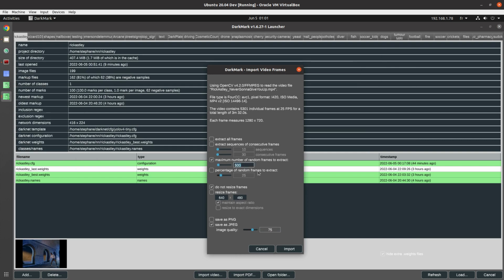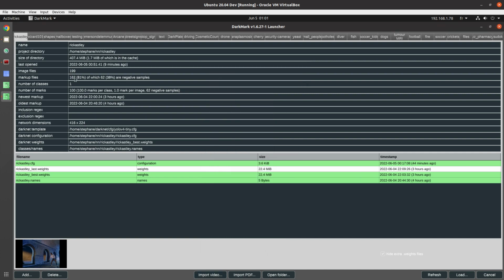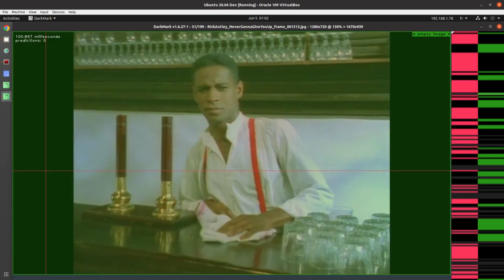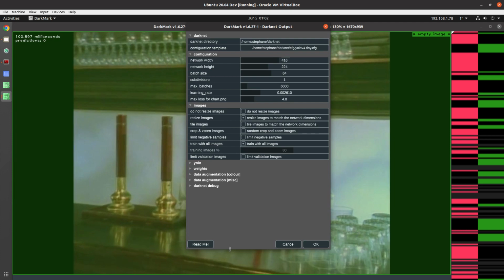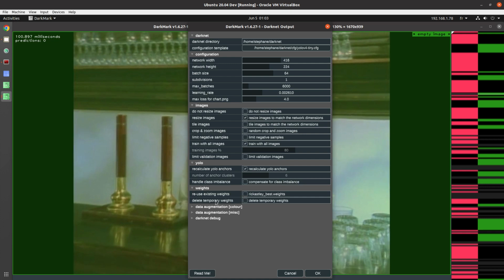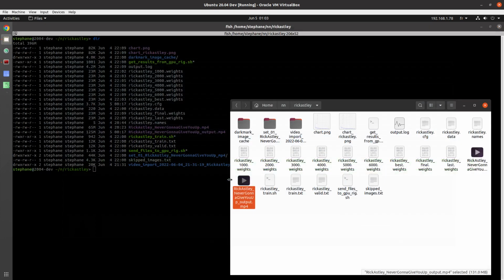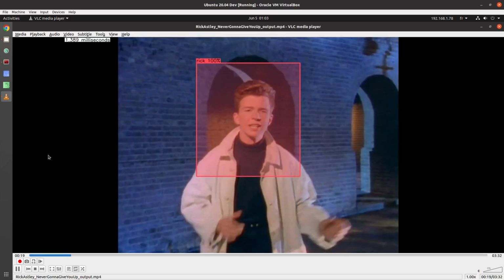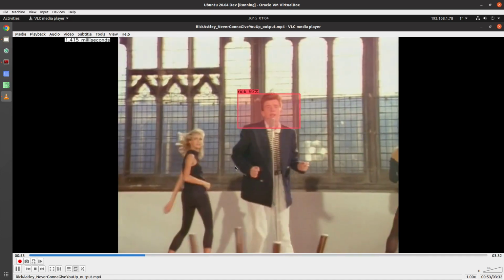Darknet/YOLO used to detect Rick Roll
Training a neural network to detect the infamous Rick Roll video.